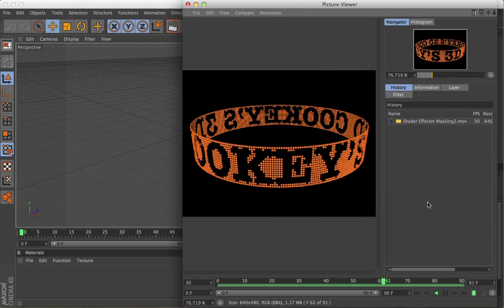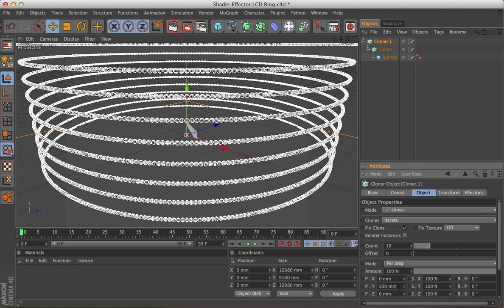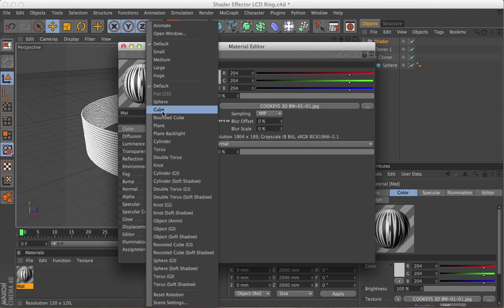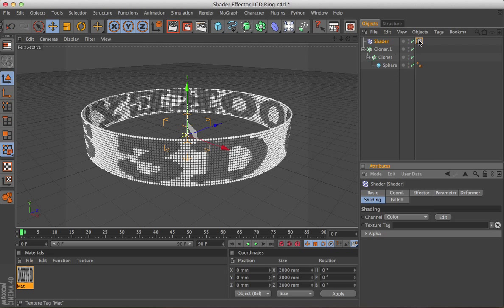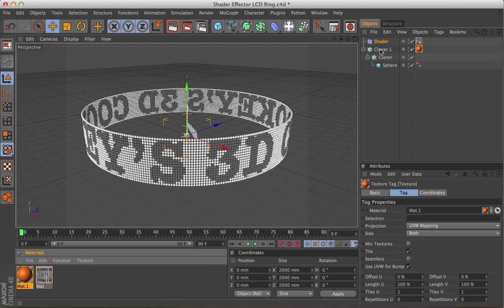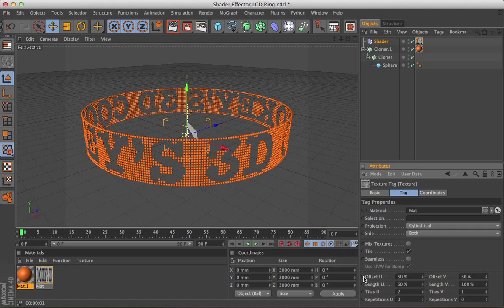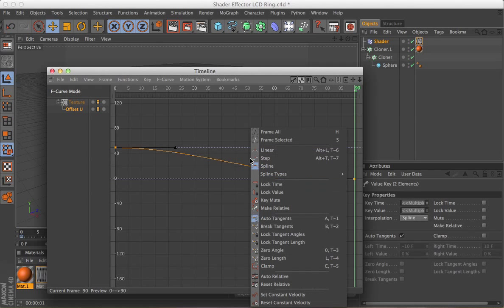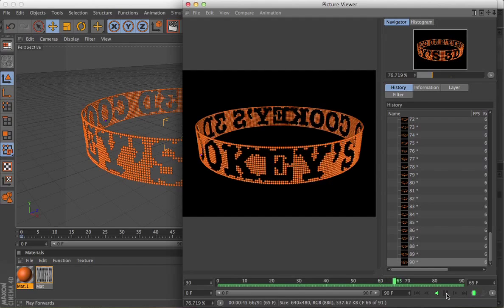Shader Effector LCD Ring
Using the Shader Effector for a LCD Running Display effect